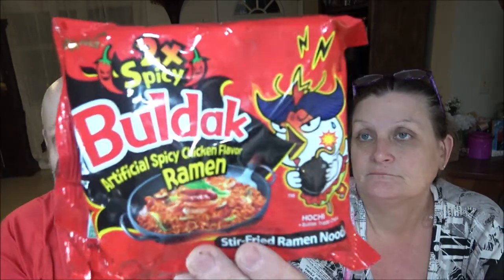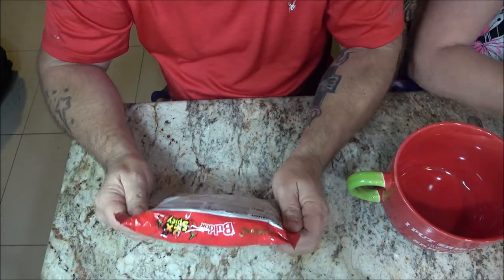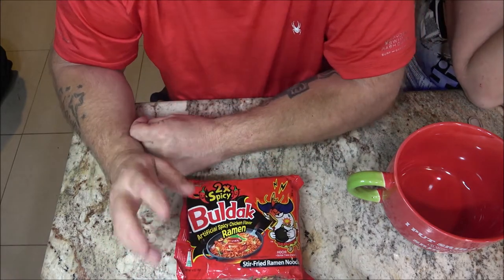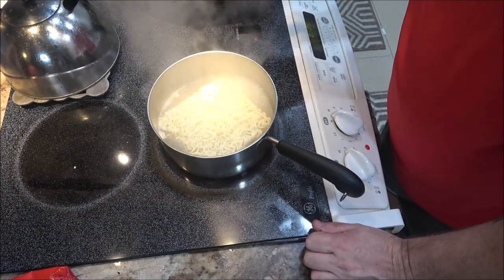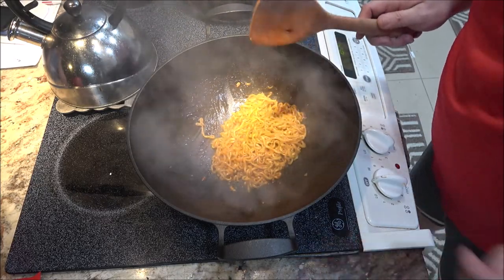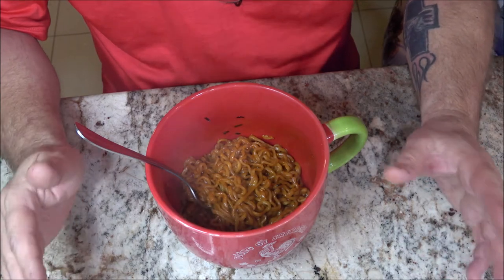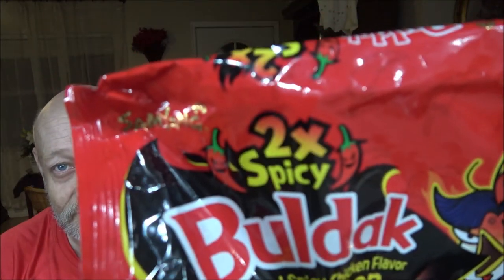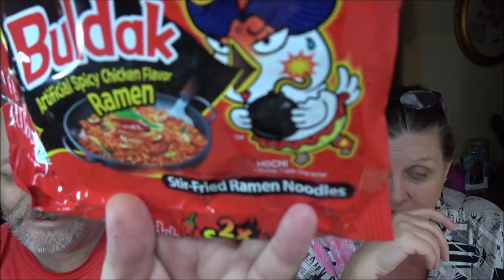Buldak 2X Spicy Chicken Flavor Ramen Review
For all you hot and spicy lovers, this ones for you.